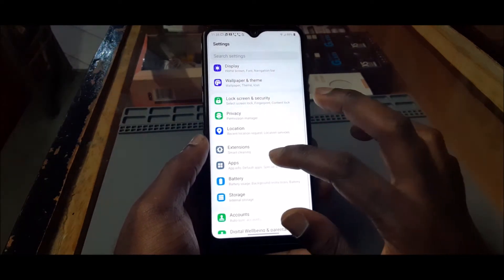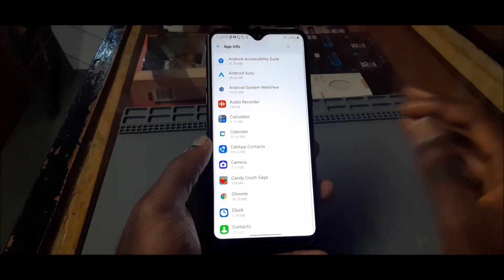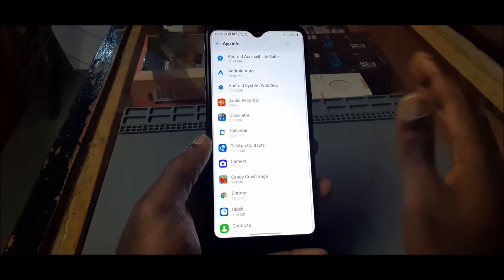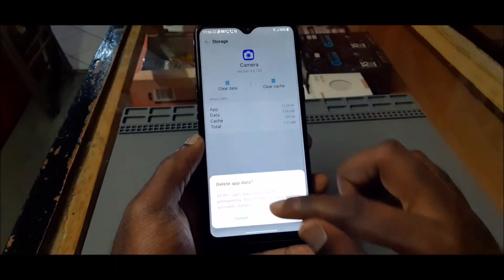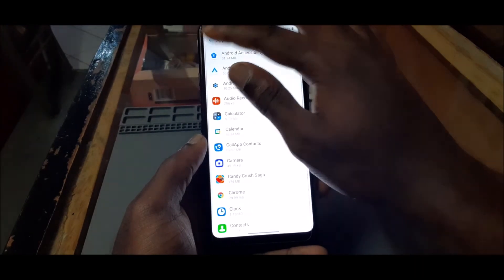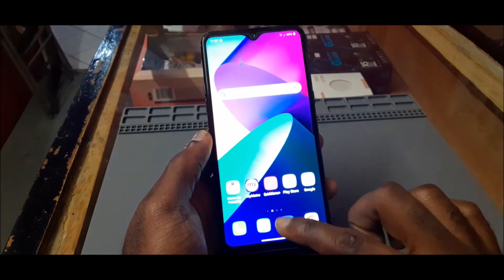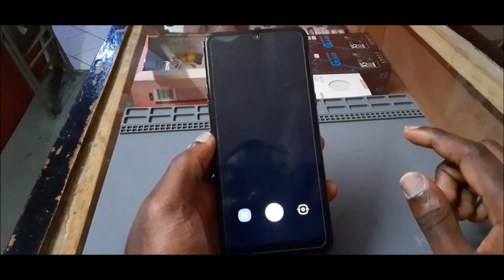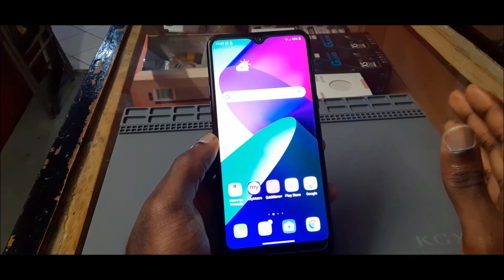how fix camera problems with LG K51 K50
How enable usb debugging on samsung a12